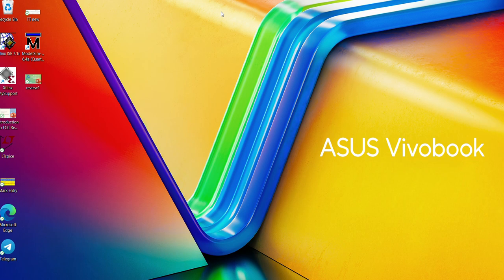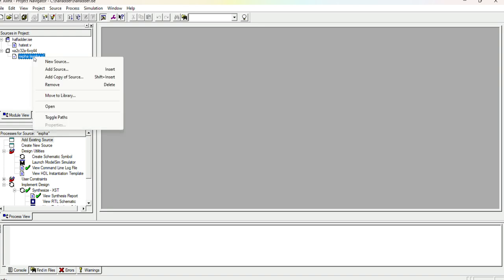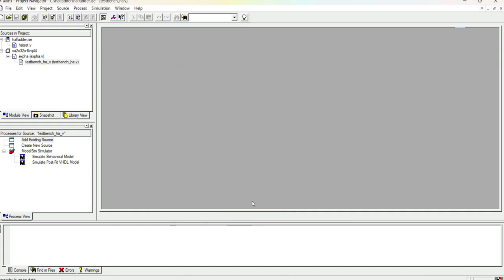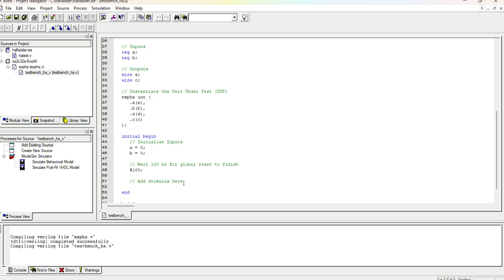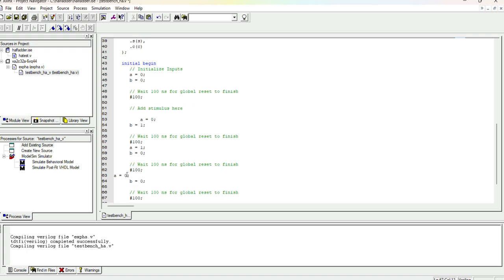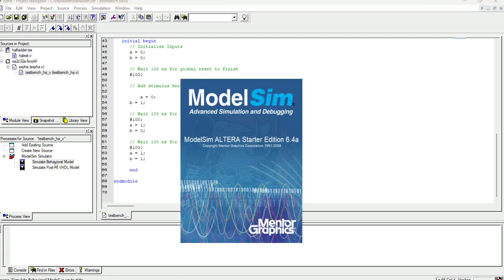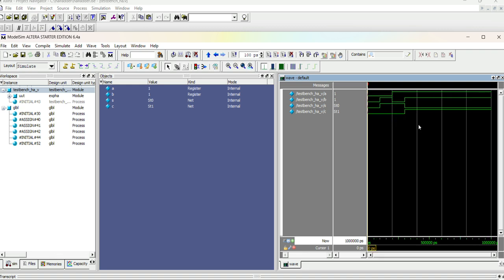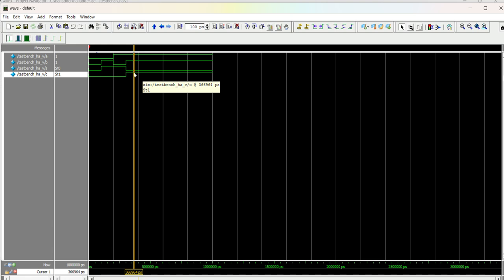Test bench for Half Adder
This video Explains how to create a test bench waveform for Half adder circuit using Xilinz and Modelsim